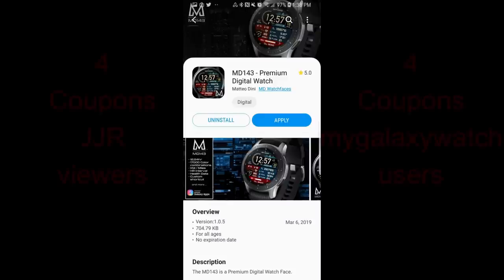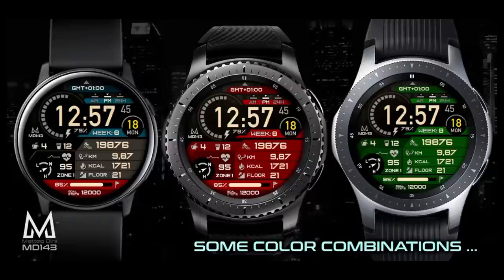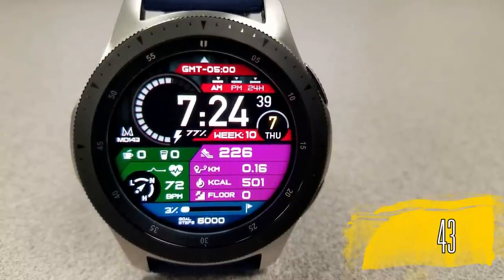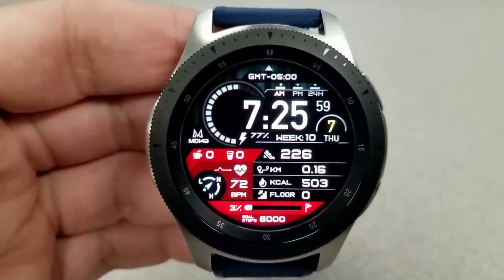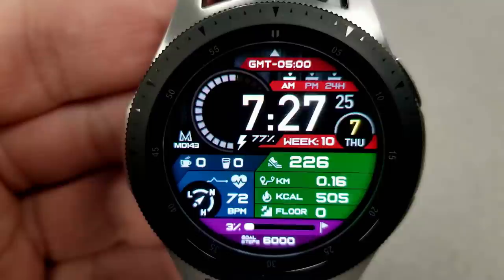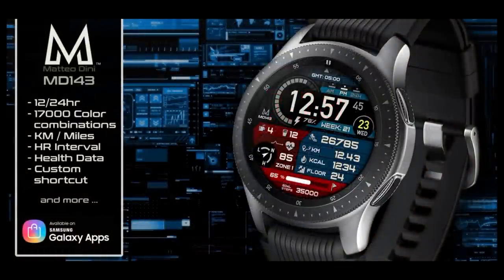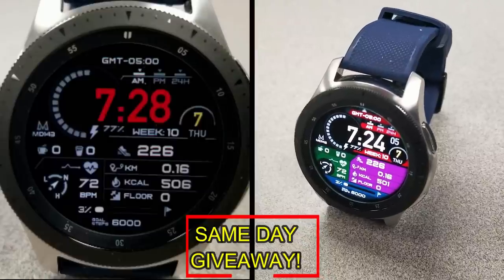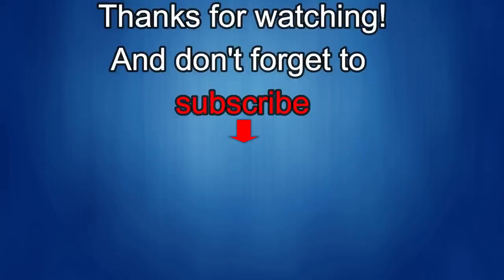Samsung Galaxy Watch/Gear Watch Faces by Matteo Dini - 8 Coupons to Giveaway! - Jibber Jab Reviews!